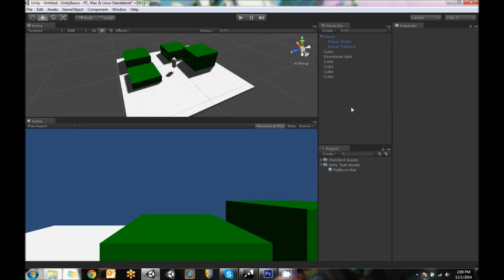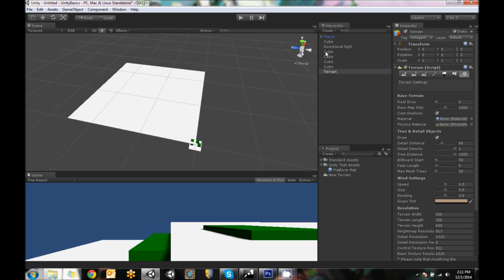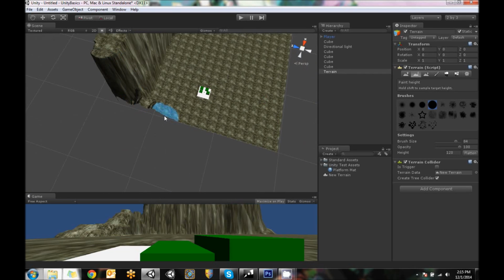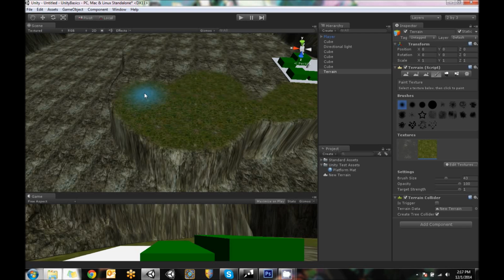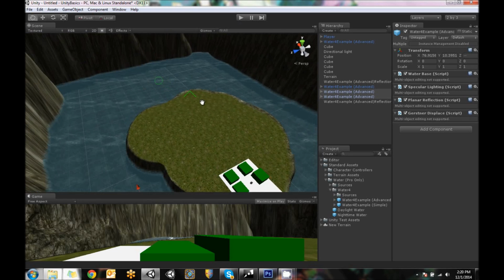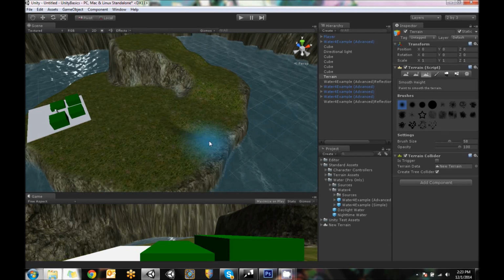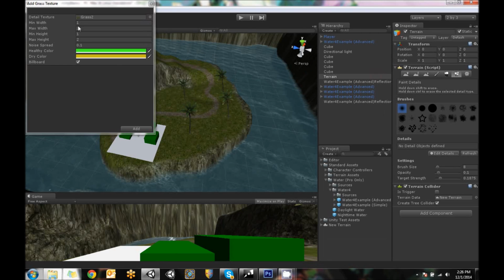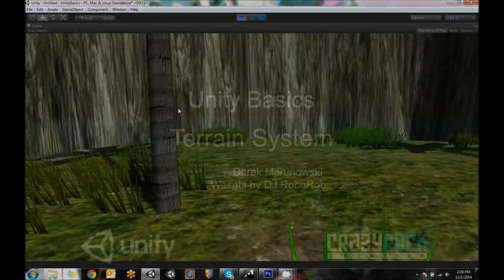Unity Basics - TerrainSystem